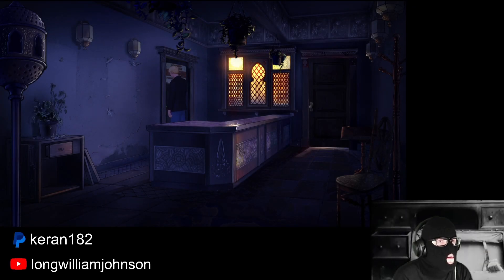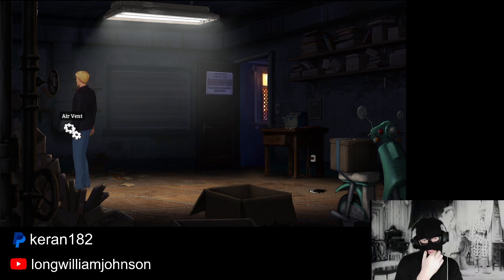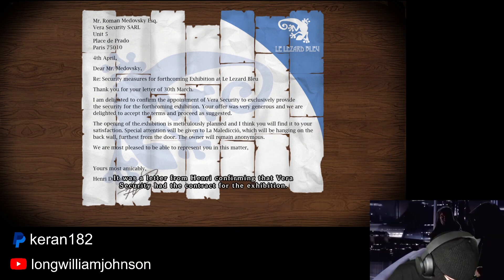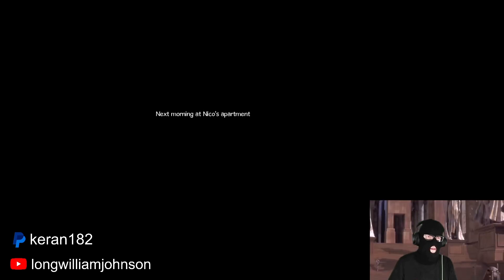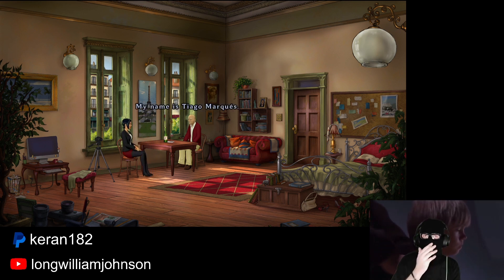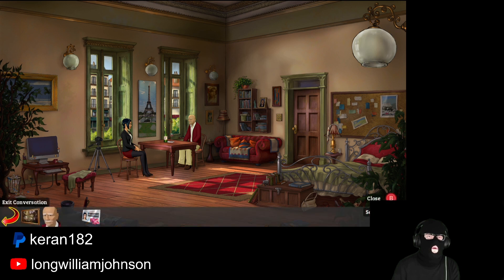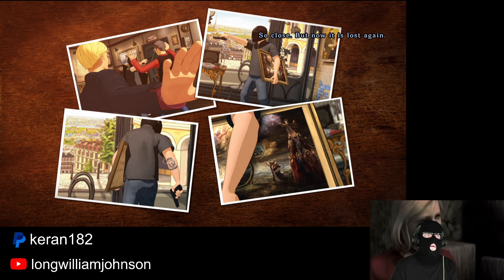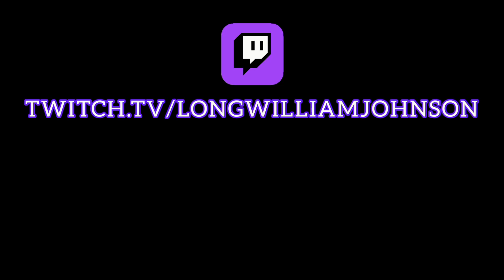Caught in the Act 😖 Broken Sword 5: the Serpent's Curse Playthrough | LWJ CHILL TIME!!! Part 7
Join in for Part 7 of our adventure in Broken Sword 5: The Serpent's Curse, come chill out some time with us over on Twitch!